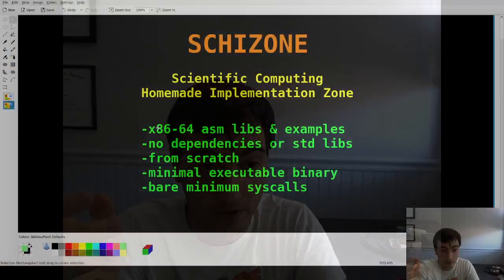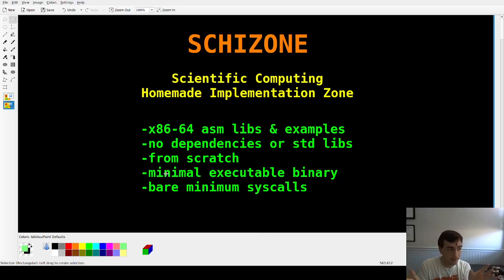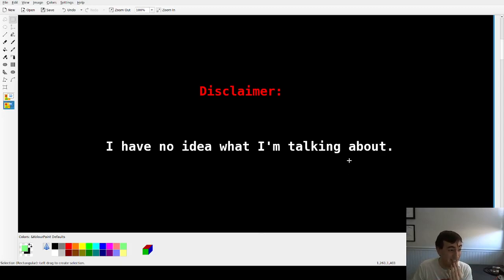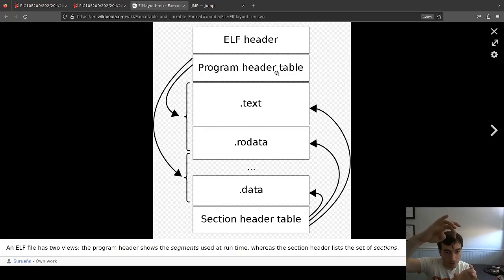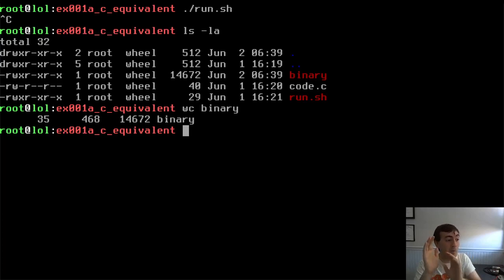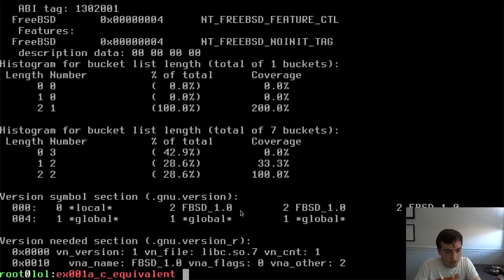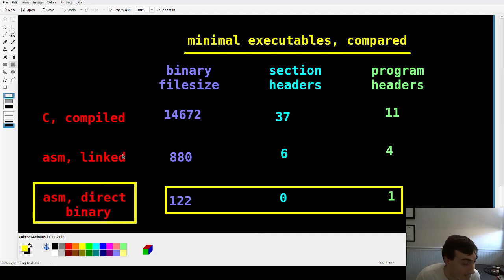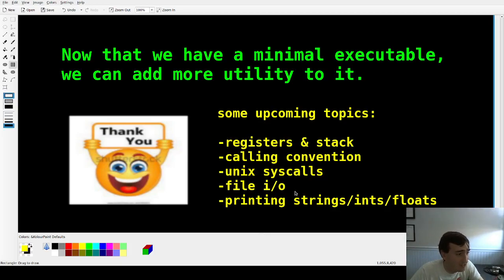minimal executables in x86 assembly | SCHIZONE EP-01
First video in a series on scientific computing from scratch using x86-64 assembly. This video illustrates how a monkey-brain mechanical engineer implements a minimal, yet extensible, Linux/BSD executable in assembly.

2 good resources:

"Bits between the Bits"
an awesome presentation by Matt Godbolt

"A Whirlwind Tutorial on Creating Really Teensy ELF Executables for Linux"
a great article on (especially) minimal executables